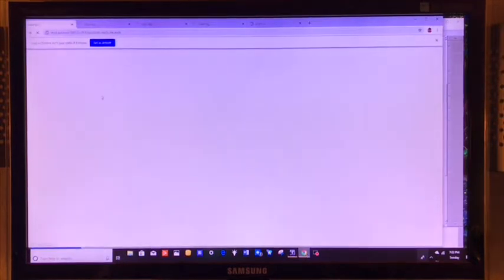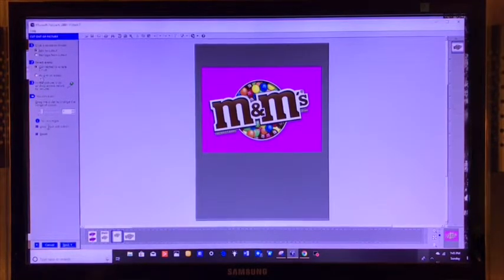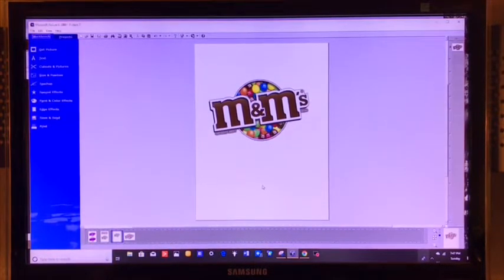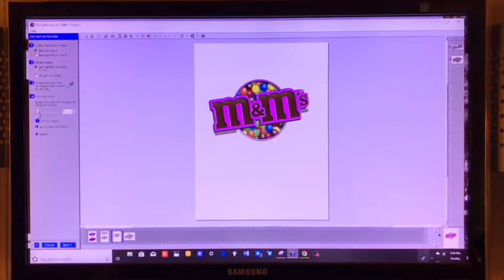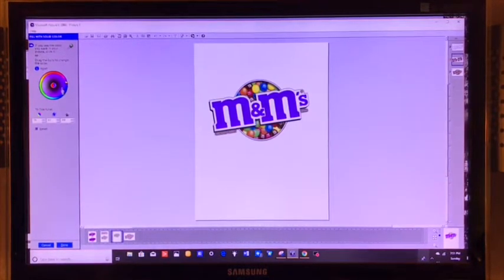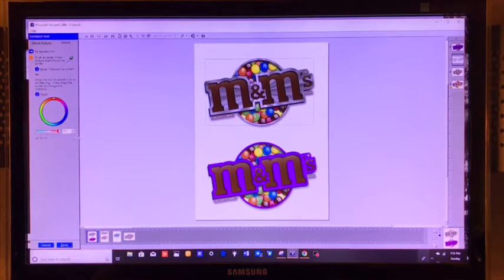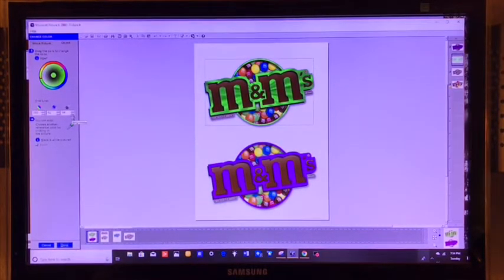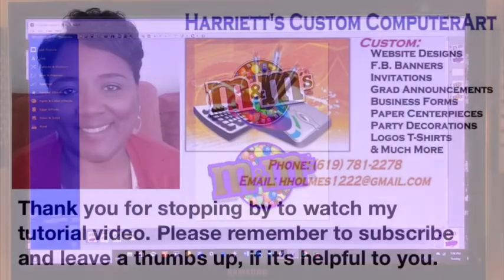How To Create Logo Masters